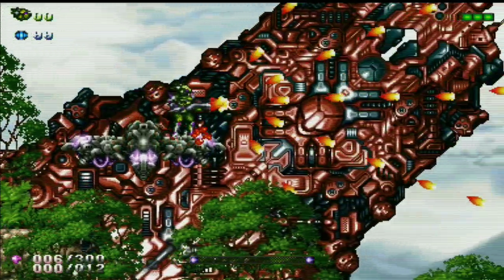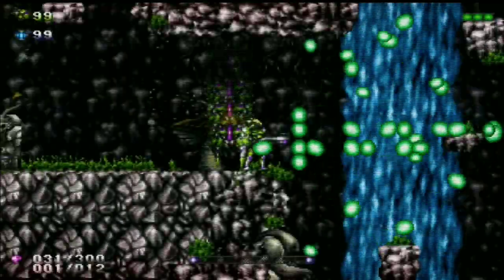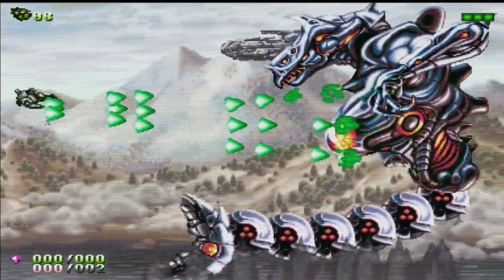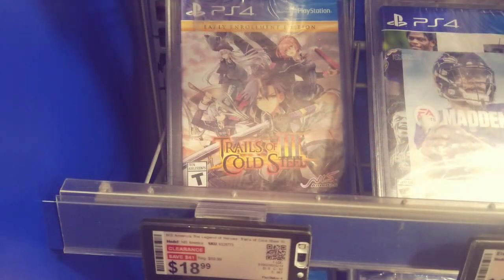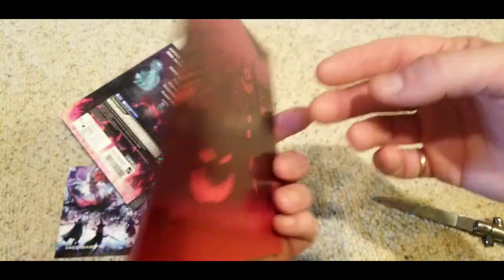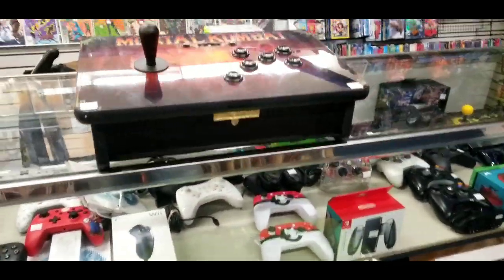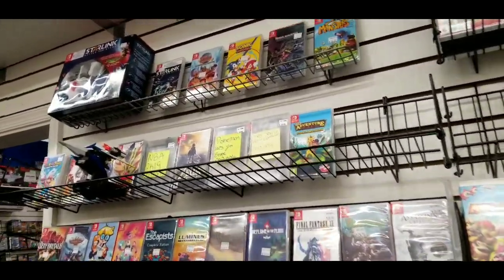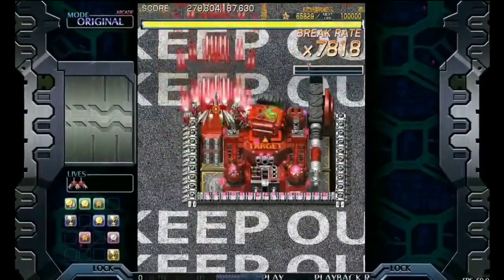Gunlord X overview // Demon's Tier Unboxing // Crimzon Clover coming to the Nintendo Switch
what's up guys, it's been a couple weeks but I just finished Gunlord X, I really wanted to talk about this game because its really good and I like what NGDEVTEAM did with the port. I found a decently priced copy of Deamon's Tier so I got an unboxing for that in here as well as an announcement that my favorite shoot 'em up ever is coming to the Nintendo Switch and that game in Crimzon Clover!